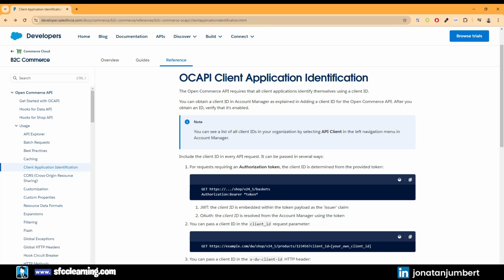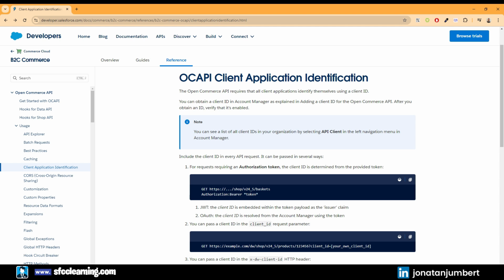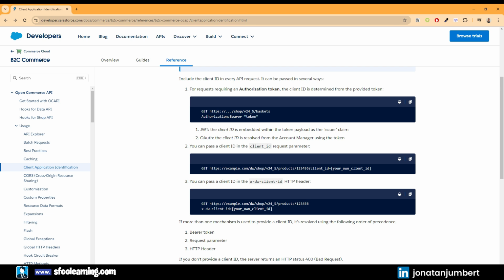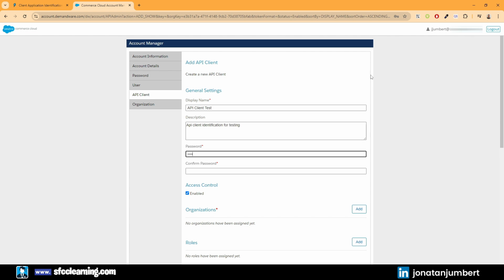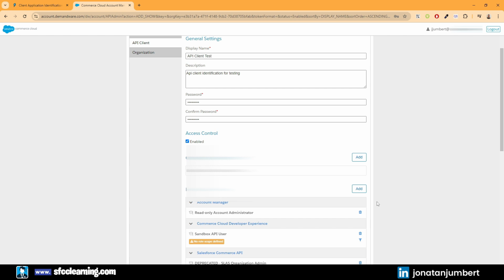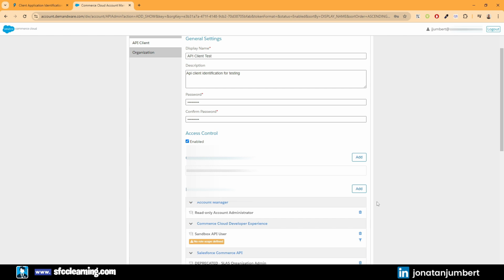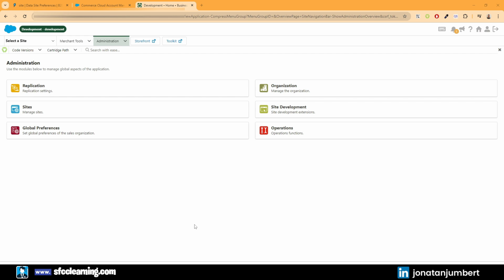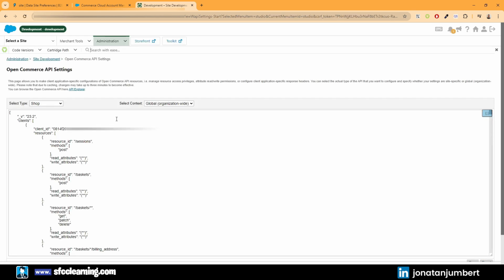Everything You Need to Know About client_id in OCAPI (SFCC 2025)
In this video, we dive deep into one of the most critical elements of OCAPI authentication: the client_id. You’ll learn what a client_id is, how to create it, where to use it, and best practices for securing your OCAPI integrations in Salesforce Commerce Cloud.

📌 Learn how to pass the client_id in API requests
📌 Understand security layers: Account Manager & Business Manager
📌 Discover why using different client_ids per integration is essential
📌 Avoid common mistakes with generic vs custom client_ids

This series is part of the OCAPI training by SFCCLearning.com, created by SFCC Architect Jonatan Jumbert with hands-on experience across 20+ Commerce Cloud implementations.